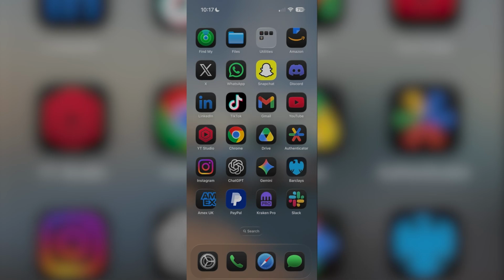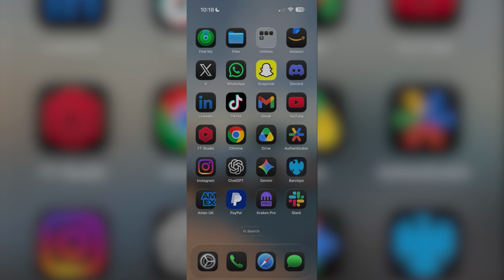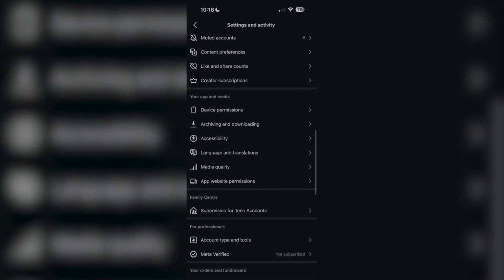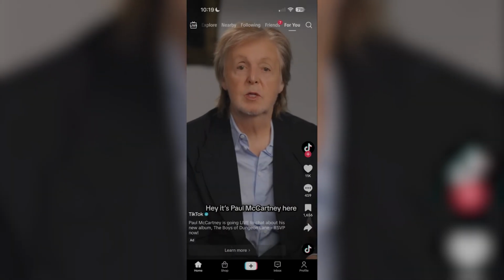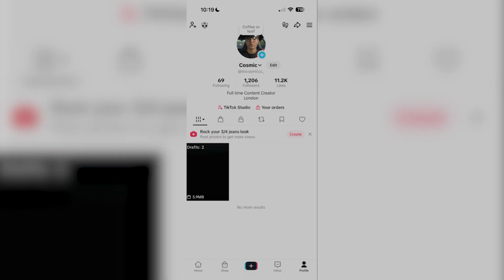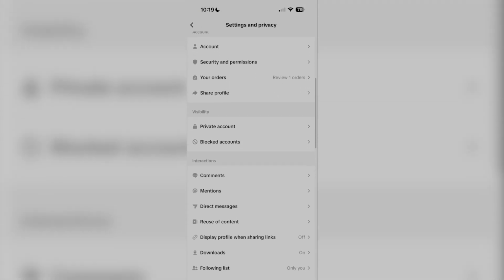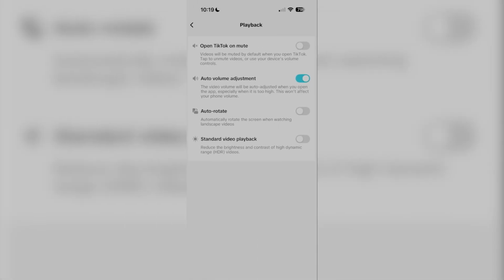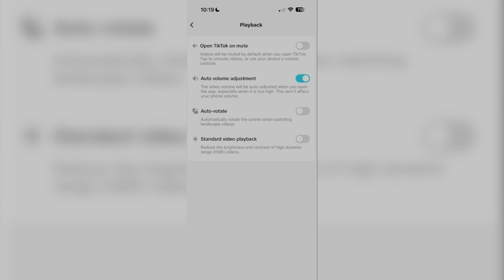How To Fix Music Stops When Opening Other Apps on iPhone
How To Fix Music Stops When Opening Other Apps on iPhone, Fix Music Stops When Opening Other Apps on iPhone